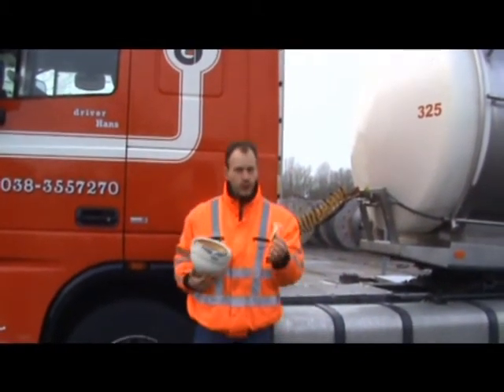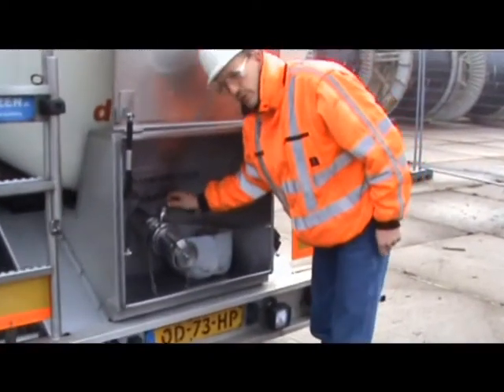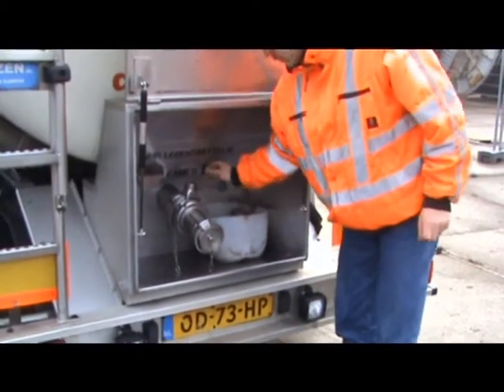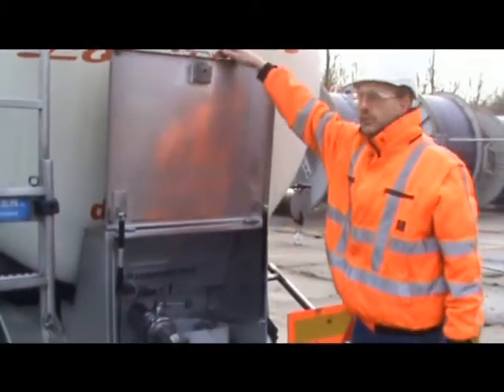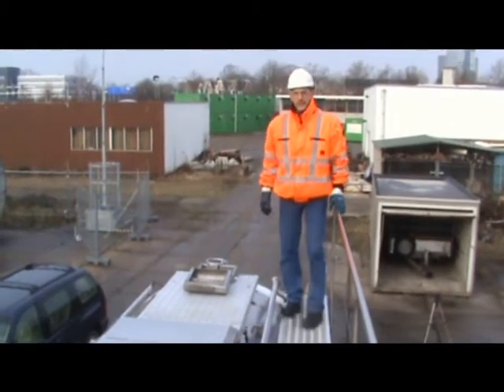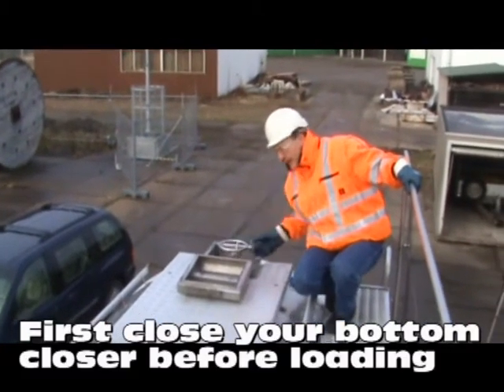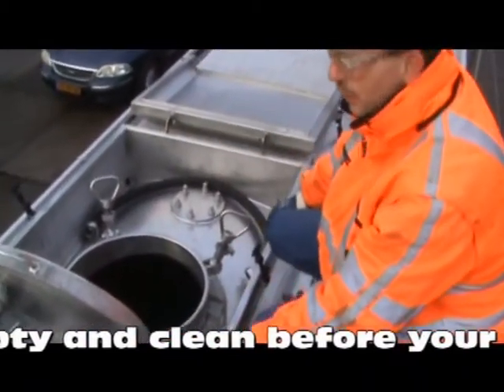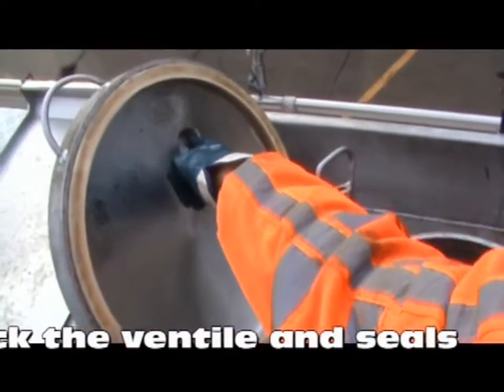DOBO Instruction Video - Loading the tank from the top